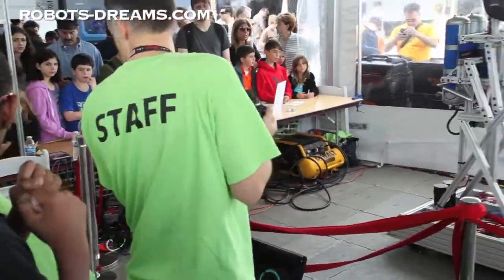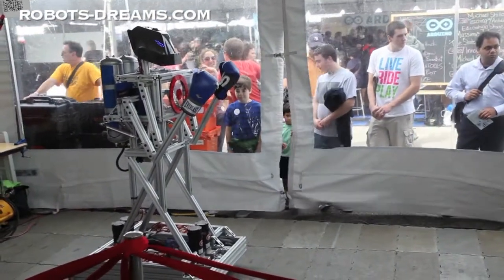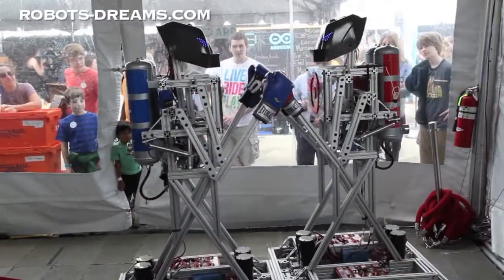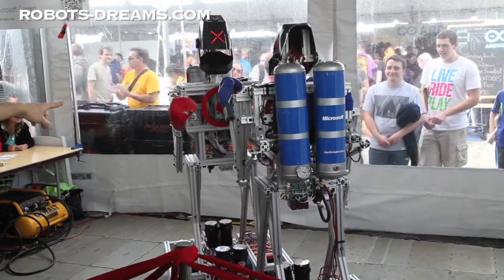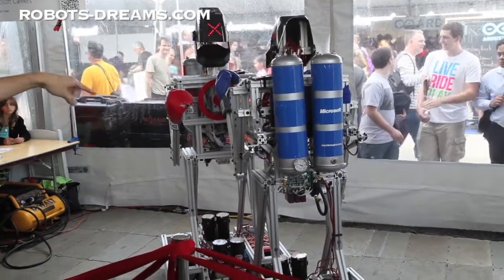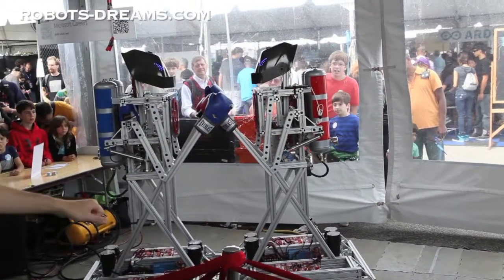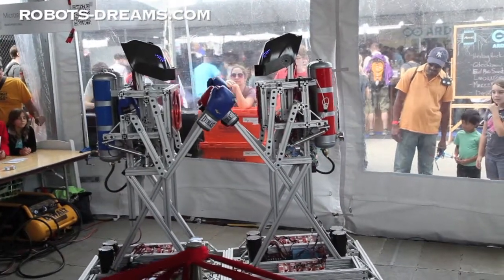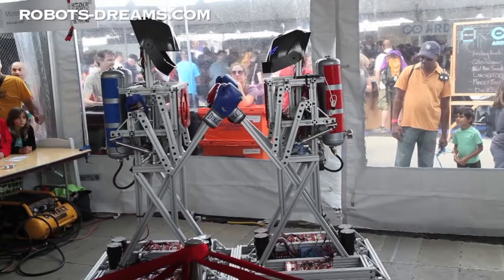World Maker Faire 2013: Microsoft Boxing Robots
To demonstrate the possibilities of the Kinect system, Microsoft put together some boxing robots - basically borrowing from the Rockem Sockem Robots created decades ago by Marvin Glass and marketed by the Marx Toy company.

The Microsoft implementation was OK, as far as it goes, but didn't really capture much of the excitement, noise, and energy of other boxing robot demonstrations. It was like Microsoft understood the concept logically, but their heart wasn't really in it.

To make matters even more difficult, the demonstration took place in a tent that was open to ambient sunshine on several sides. That resulted in the Kinect sensors being flooded with light, both visible and IR, sometimes during the day. While I was watching, several times over the three days I was at Maker Faire, the system had difficulty in locking in on the operators - typically young kids lined up for a chance to try their skill. Of course this wouldn't be a problem for systems setup indoors, or for Kinect units operating in your living room.